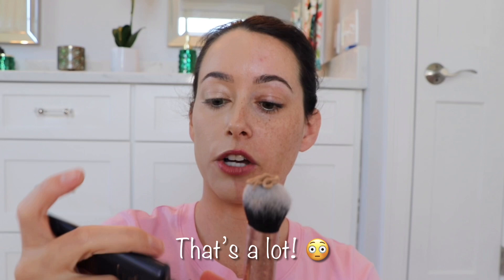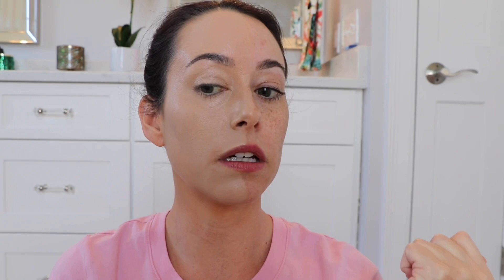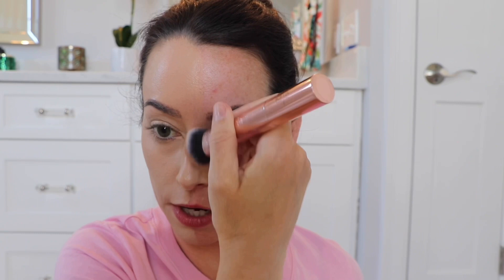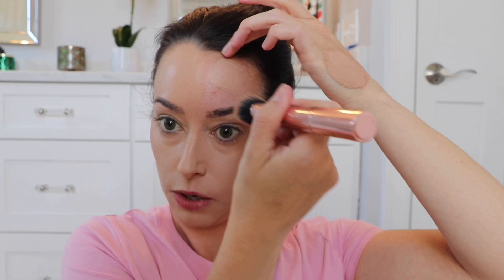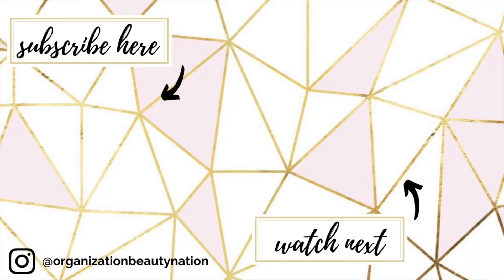ESTEE LAUDER MAXIMUM COVER VS TARTE FACE TAPE - WHICH WORKS BETTER TO COVER MELASMA?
Hi guys! I've gotten a lot of questions lately on the Tarte Face Tape Full Coverage Foundation and whether or not it works well to cover melasma & hyperpigmentation. So, I figured I would do a side by side comparison with my tried and true full coverage foundation, ESTEE Lauder Double Wear Maximum Cover. I'm sharing all the features, benefits, pros & cons of each so you can see for yourself! ❤️

Estée Lauder Foundation

Foundation Brush

LikeToKnow.it @organizationbeautynation